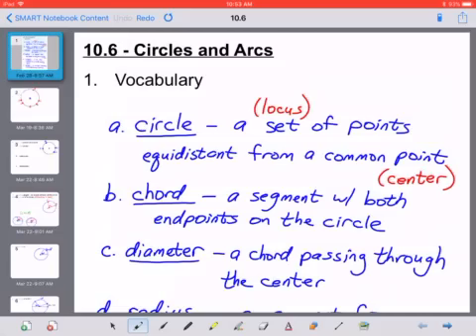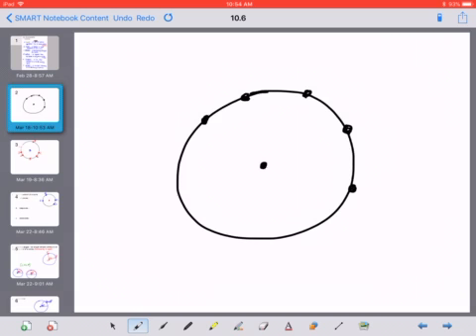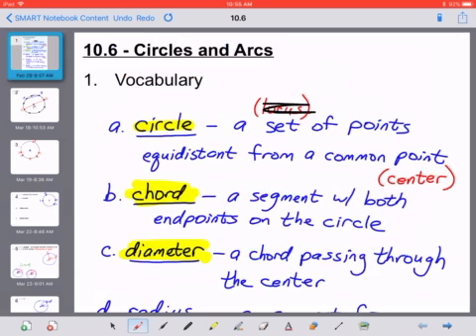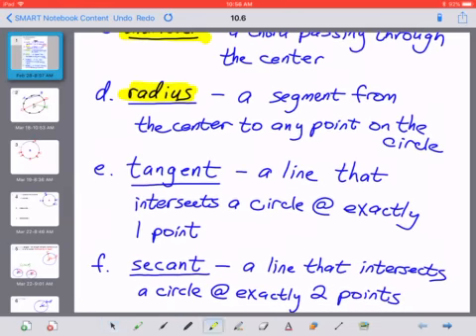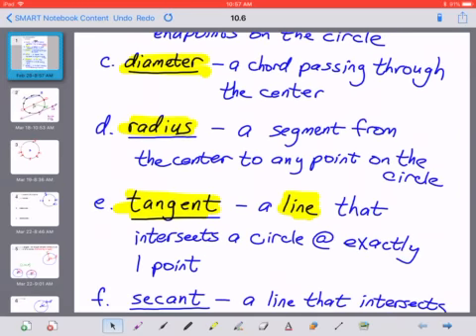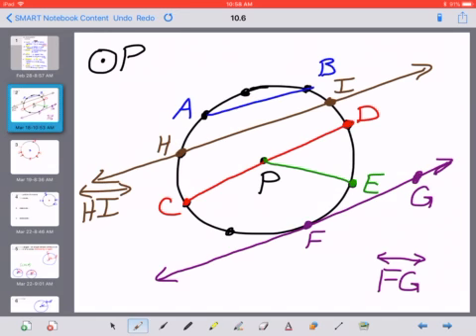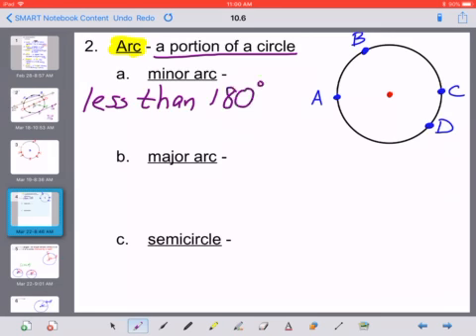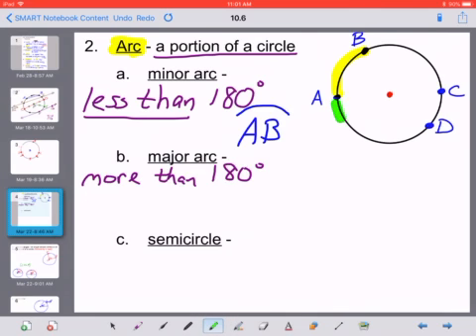Geom - 10.6 notes part 1/4